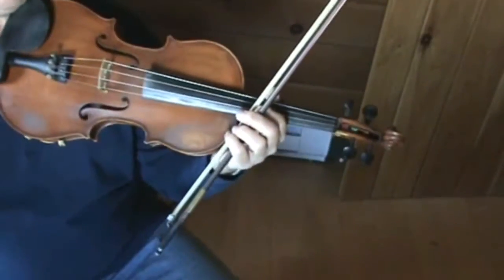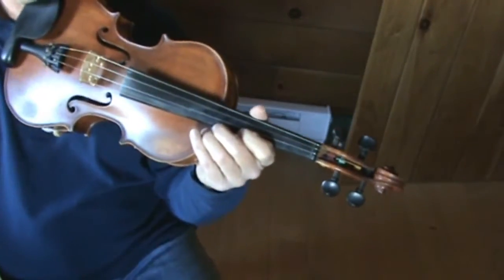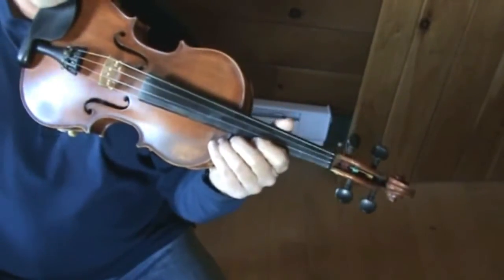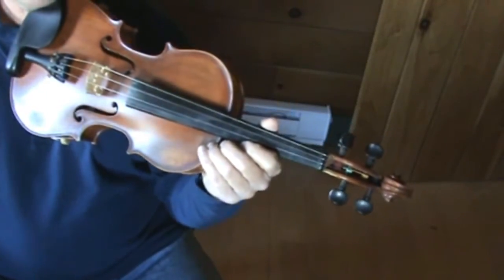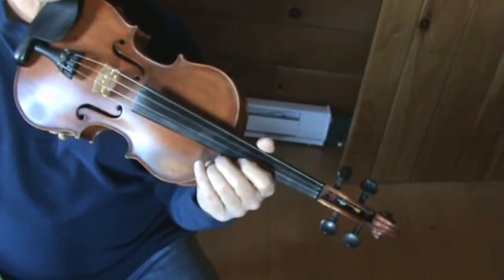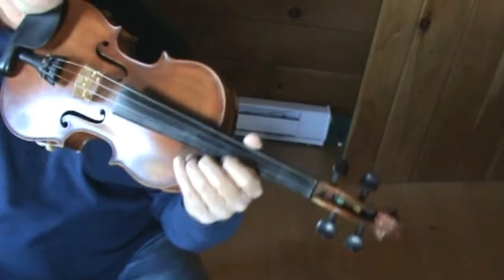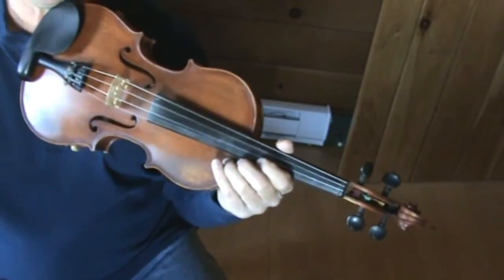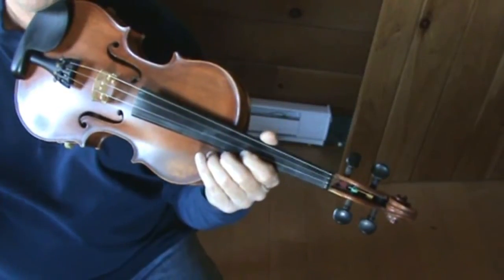Flop Eared Mule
A really nice old-time fiddle tune that was one of the tunes our group The Old Time Fiddlers played at every performance when we first started performing in public 35 years ago.